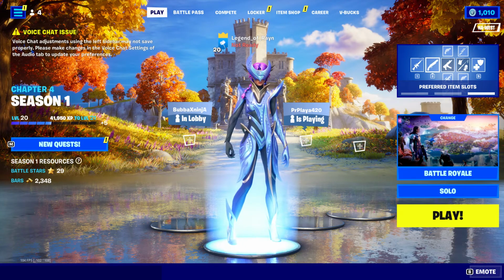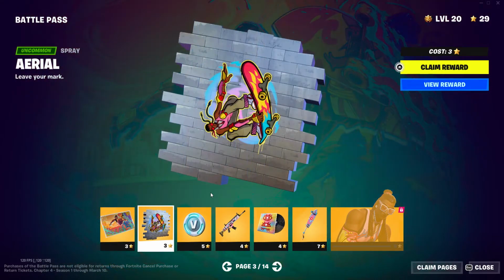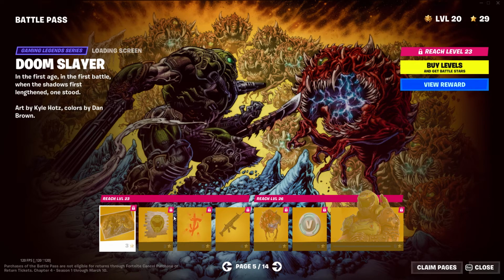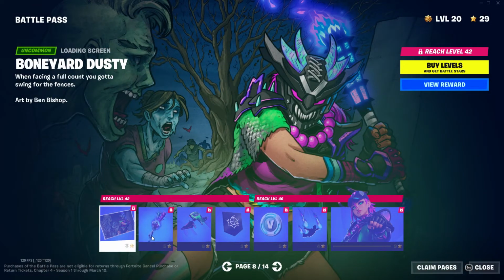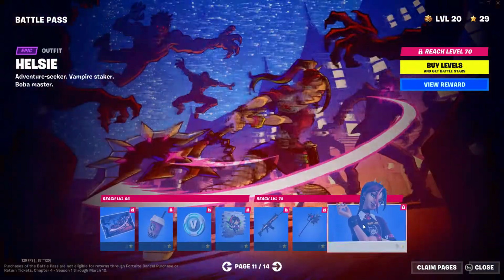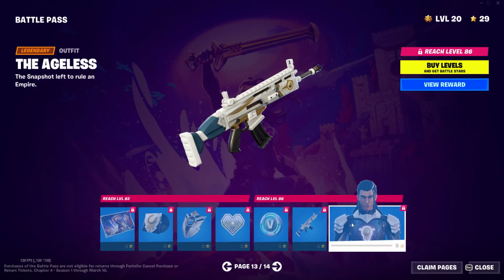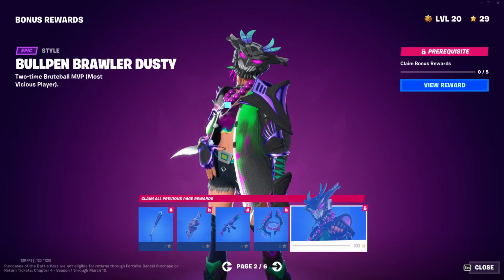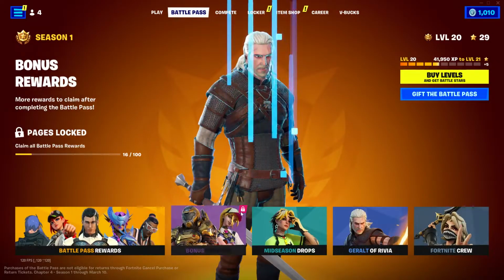Fortnite BattlePass reveiw!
Hey hope everyone is having an amazing day!! like I said at the end of the video go check out VoidzVr, xAxrsenalz, and Legend_of_Smoothies!